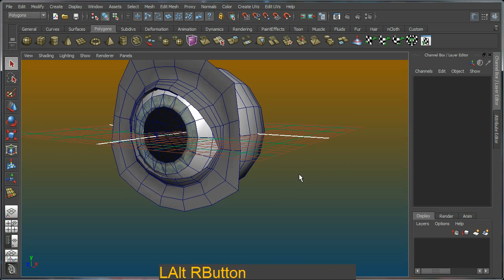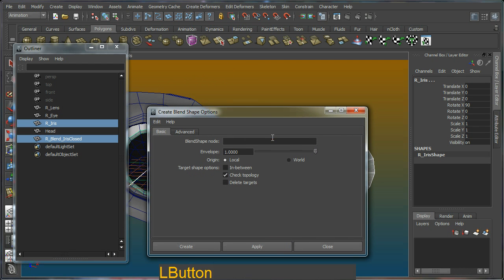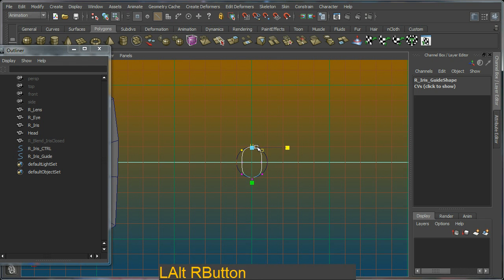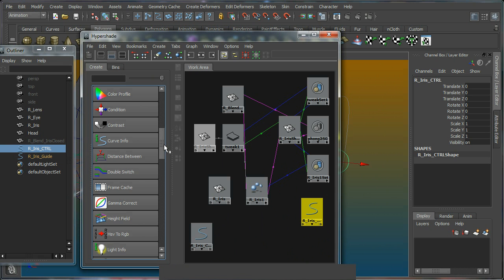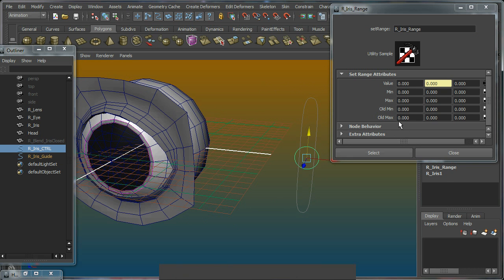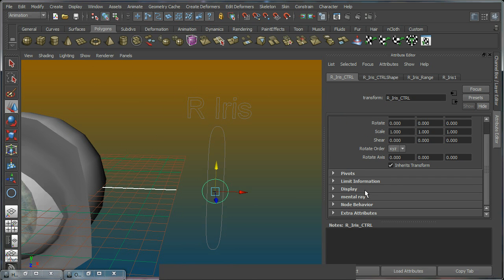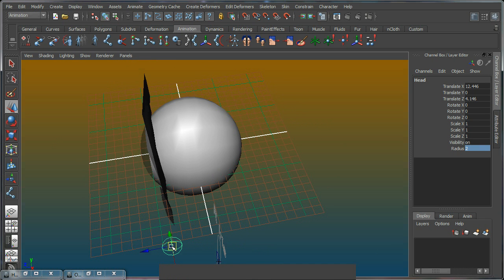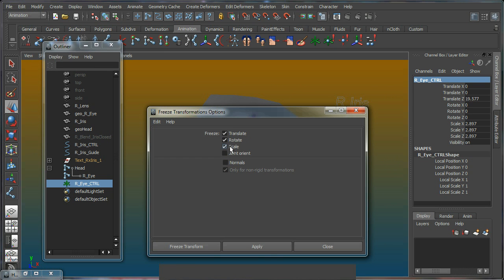Create an Eye - Part 03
In this five part video series I step through the creation process of an eye. From modeling to rigging you will learn how to setup an ideal eye with blend shape based iris control, joint based blink control and sticky eyelids.